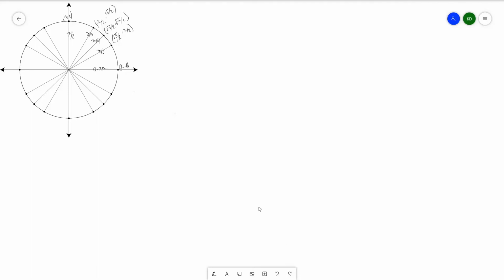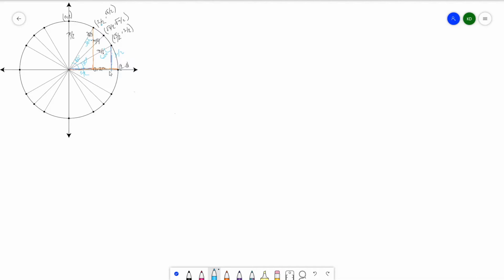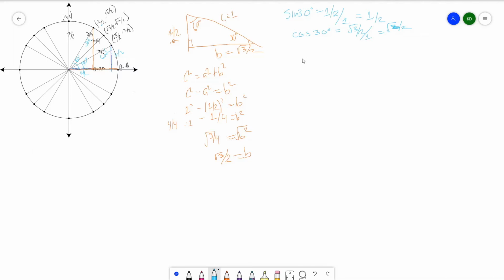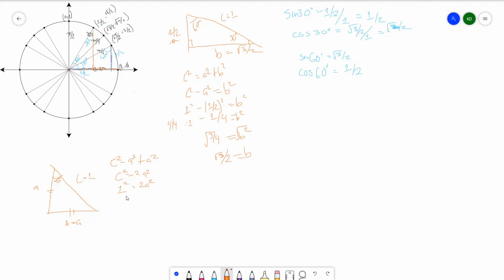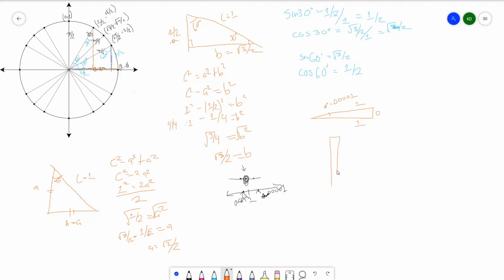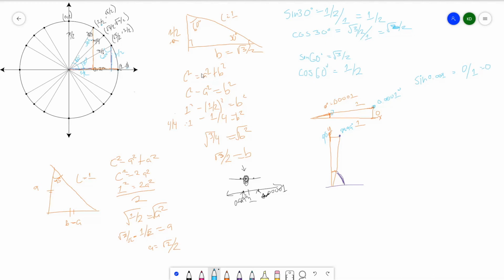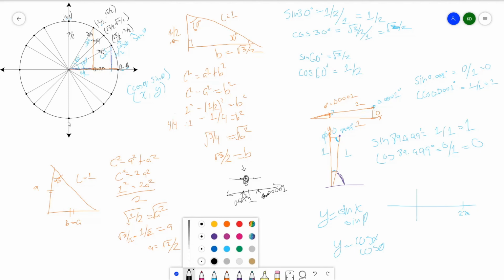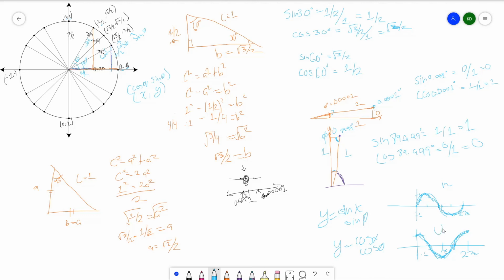Unit Circle Proof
In this video, I'm gonna use the Pythagorean theorem to prove the values of the Unit Circle and talk a little about the graph of y=sinx and y=cosx.